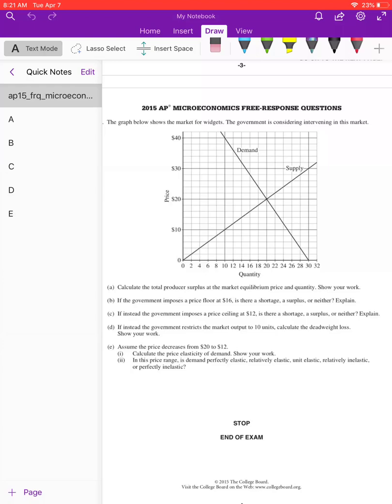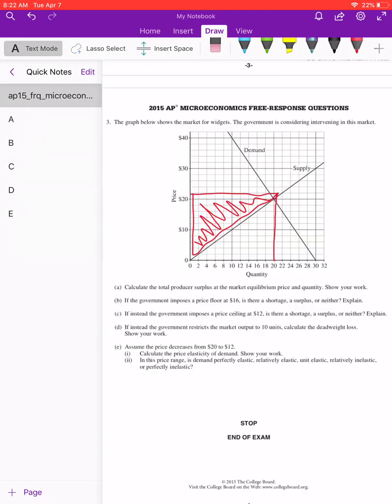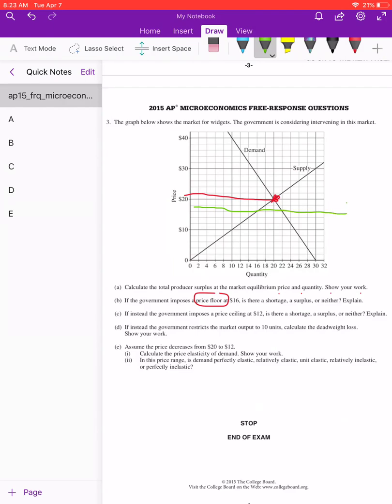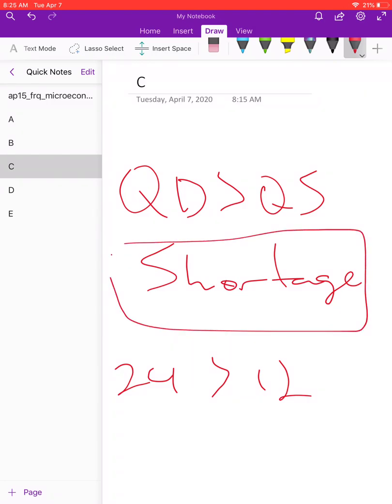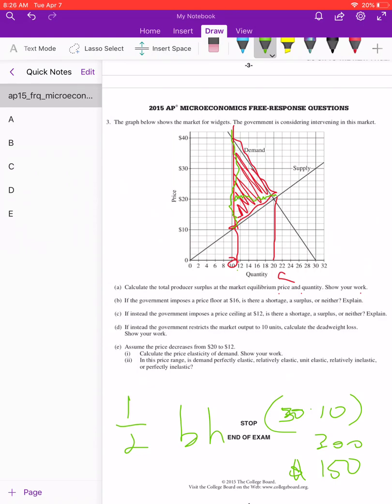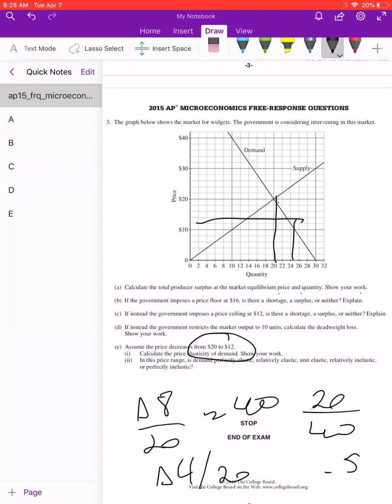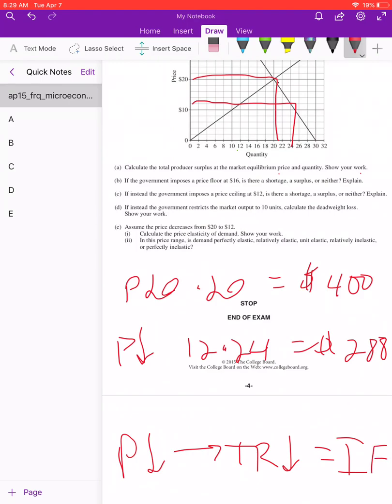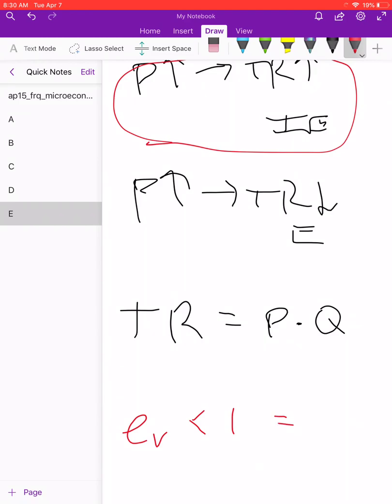Micro 2015 #3 CS and PS